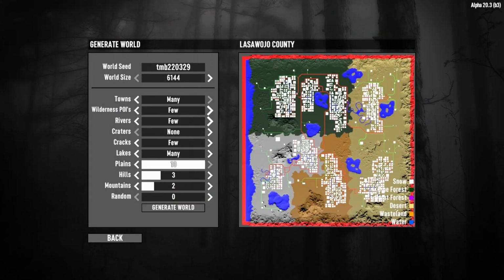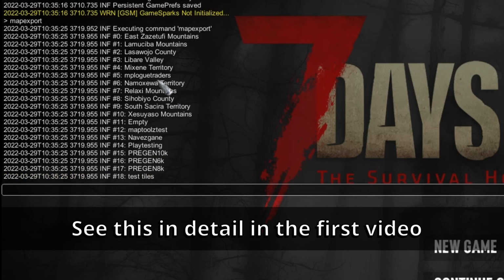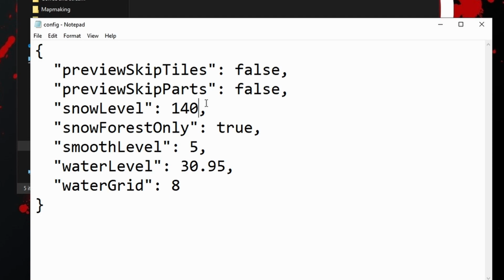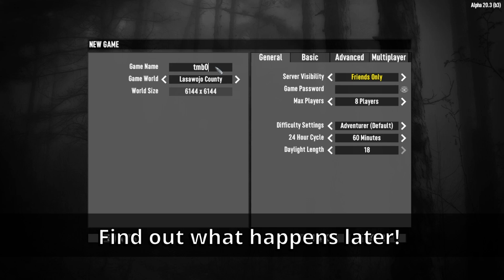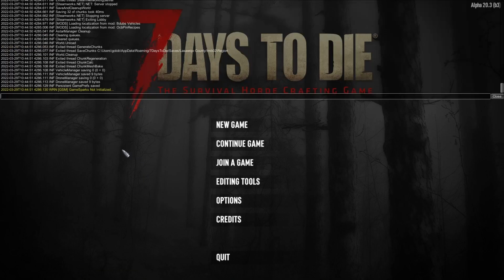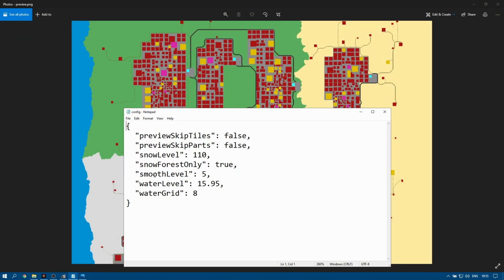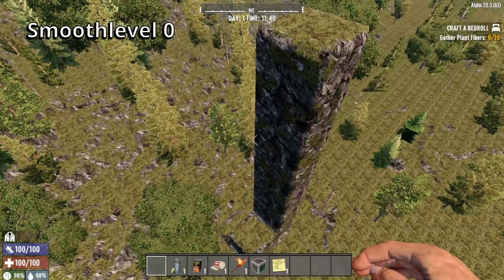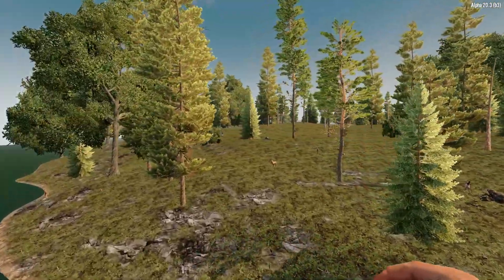More Toolz | Maptoolz Part 2 | 7dtd map editing software 2022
In this video I go through the settings available in the config file that allow you to change the height snow appears from on mountains, the height of water and also the smoothness of the terrain. I also take a look at what happens if you edit a map that you are already playing on!

Chapters
0:00 Intro
0:50 Fresh Map
2:20 The Config File
3:02 Changing the start height of snow
5:19 Changing the surface level of water
7:36 Changing the smoothness of a map
10:12 What's next?

Maptoolz allows you to extract and edit biomes, heightmaps and roads in a 7 days to die map. It can be used on RWG maps or maps made using KingGen, Nitrogen or Teragon. Improve biome placement, draw new roads to your favourite poi, cut paths through mountains. No alpha layers to deal with which makes map making workflow very efficient.

Thank you to my lovely Patrons for supporting me:
Medusa, Claire, Randy, Murph and Thomsolo!

Visit my Discord page to watch/join exclusive Discord Live streams or just hang out and chat with like-minded people

Tallman Brad Gameplay featured content:
7 Days to Die
Space Engineers
Fallout 4
Ark: Survival Evolved
Game Demo's and Reviews